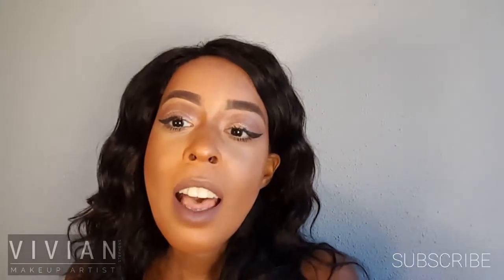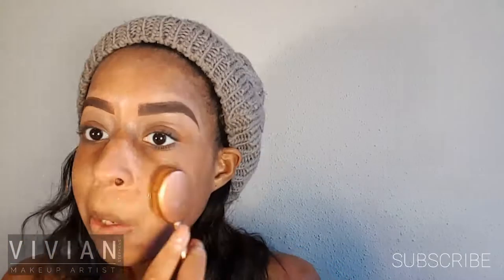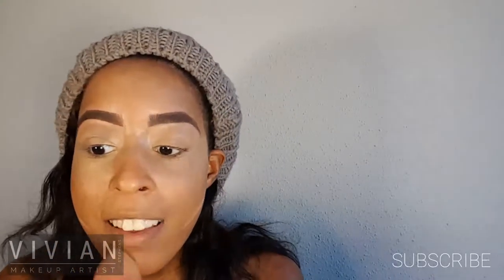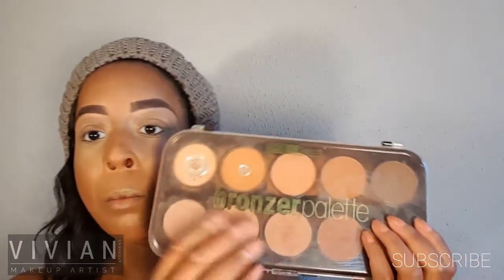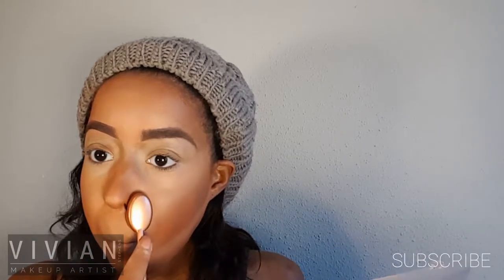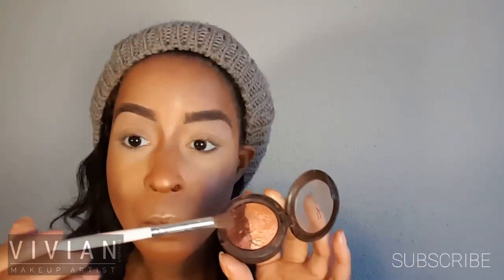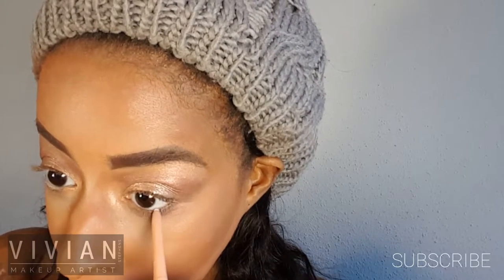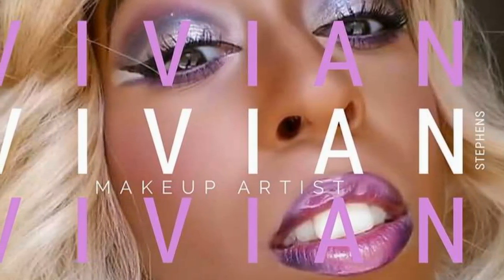MY GO-TO GLAM MAKEUP LOOK| BY VIVIAN STEPHENS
Here is a stunning go-to makeup look

What I Used:

Moisturizer: Nivea Crème

Brows: E.l.f. Cream Eyeliner in "Coffee"

Primer: Maybelline Master Prime in " Blur + Smooth"

Foundation: Maybelline Fit Me Poreless Matte Foundation in " Toffee"

Concealer: LA. Girl Pro Conceal in "Warm Sand" and " Yellow Corrector"

Liquid Contour: LA. Girl Pro Conceal in " Dark Cocoa"

Highlight Powder: Beauty Treats Bronzer Palette

Contour Powder: Cover Girl Natural Hue Bronzer in " Ebony"

Loose Powder: AirSpun in "Naturally Neutral"

Eye Shadows: MAC mineralize eyeshadow in " Play On Plums" & "Love Connection"

Mascara: L'Oreal Voluminous Telescopic Mascara

Lipstick: Nicka K True Matte Liquid Lipstick in " Millbrook"